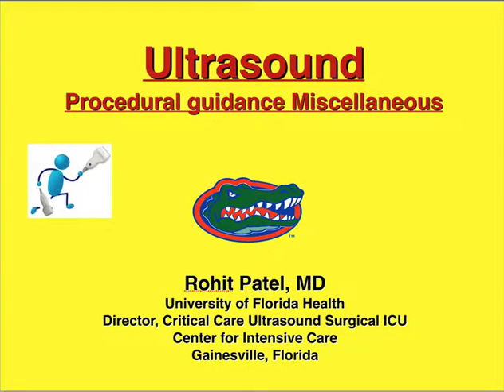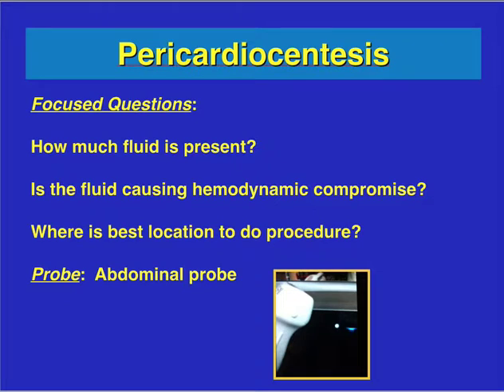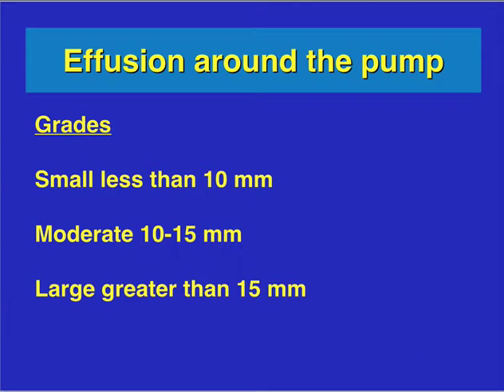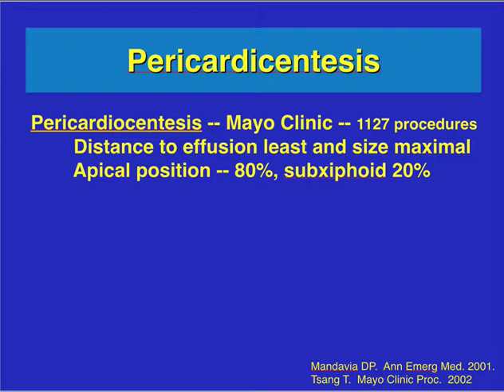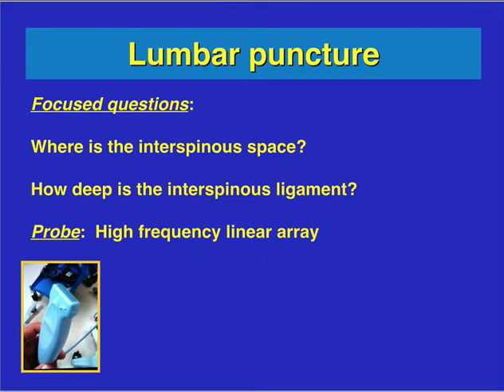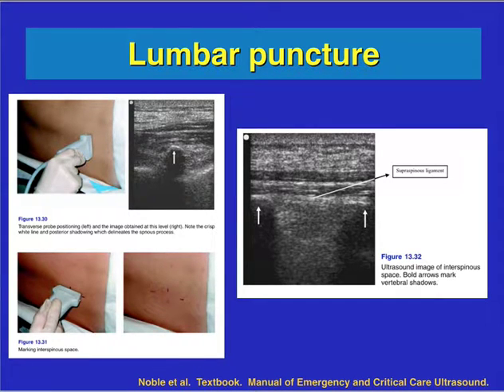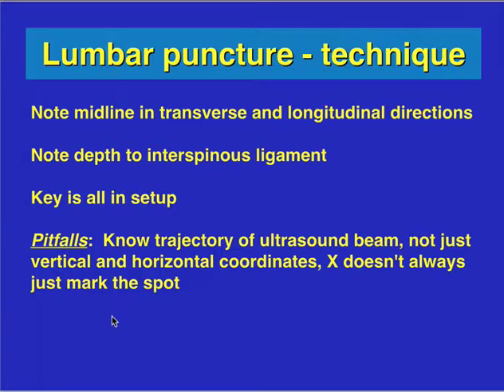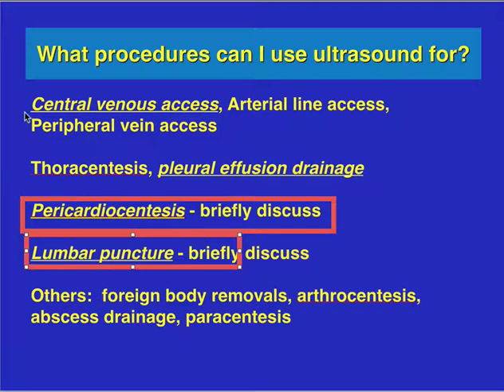Procedural Miscellaneous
Pericardiocentesis and lumbar puncture evaluations using ultrasound